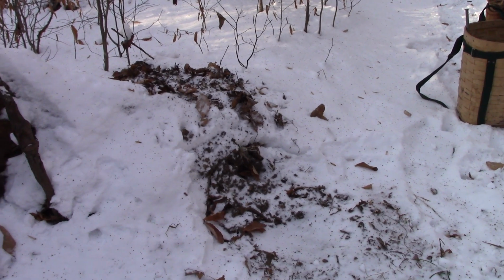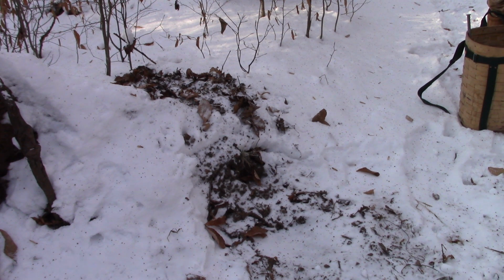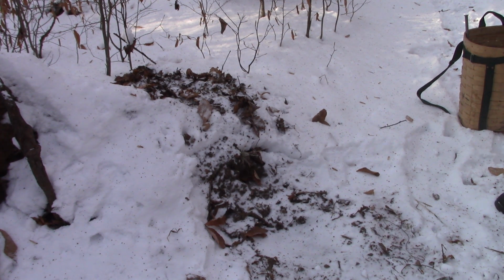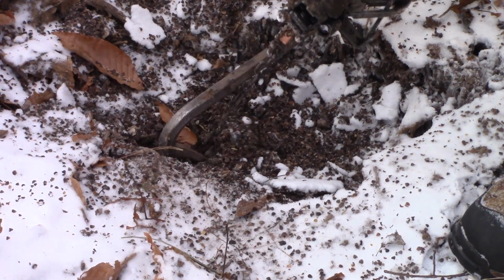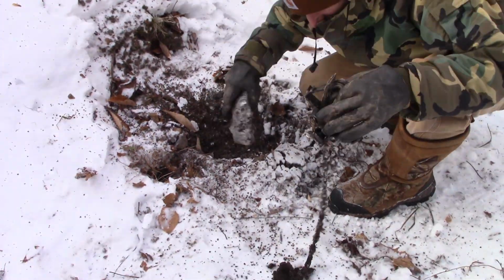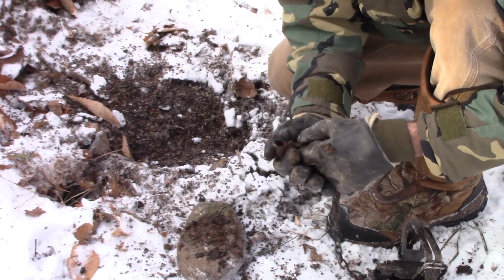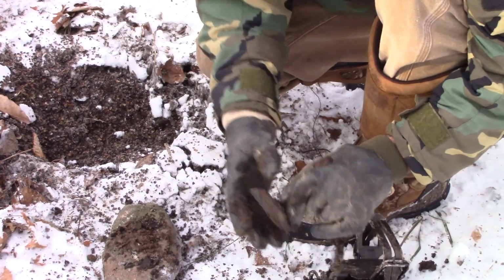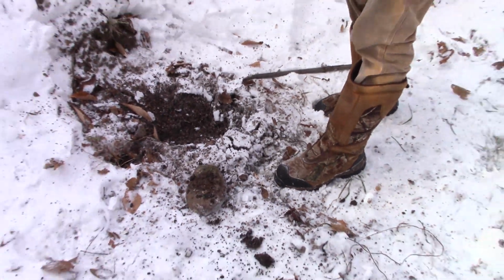How to Remove Trapping Fox Hollow Super Stakes In Frozen ground EASY!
Removing these bullet stakes, of any brand can be difficult, but leverage is my easiest way to pull them, this quick demonstration shows just how easy it is even in frozen ground.